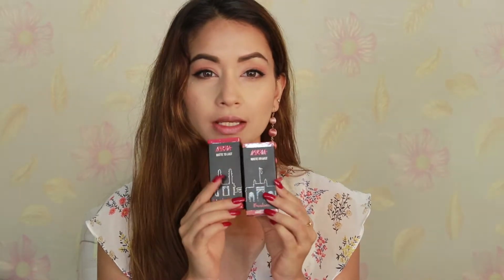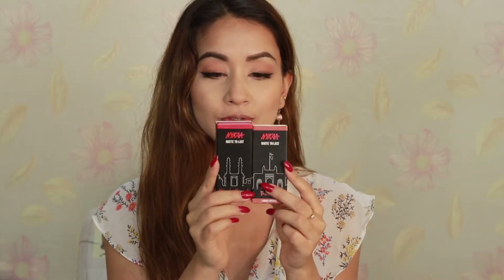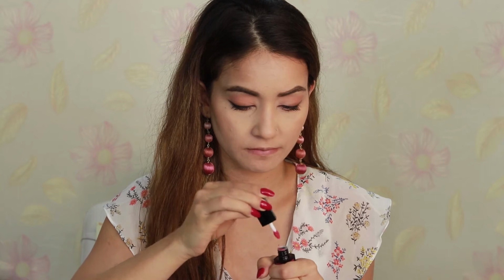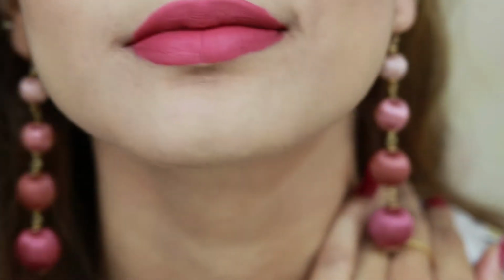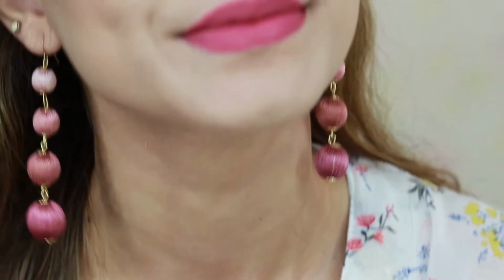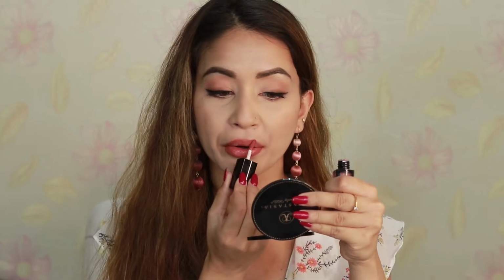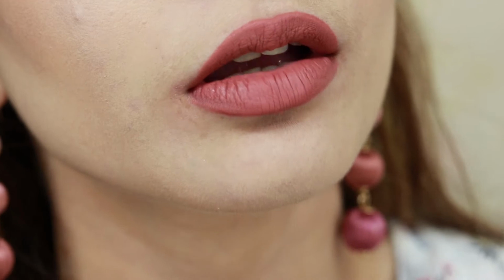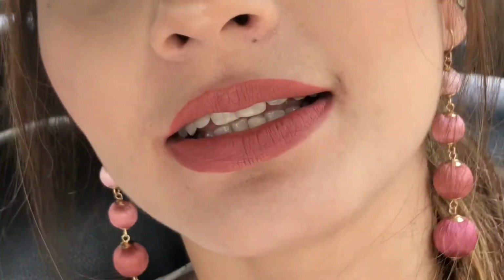NEW! Nykaa Liquid Lipstick - Wear Test and review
Hi everyone, Today's Video is on the New Nykaa Liquid Lipsticks.
I will be doing a wear test and swatching 2 shades I got from Nykaa website.

Becca Champagne pop
kat von d tattoo liner
essence brow mascara
Nykaa Bombae lipstick
Nykaa Khoob surat
Earrings and Dress- Forever21

USE CODE 'OCEANTHAKUR'

or DM on instagram- oceanthakur